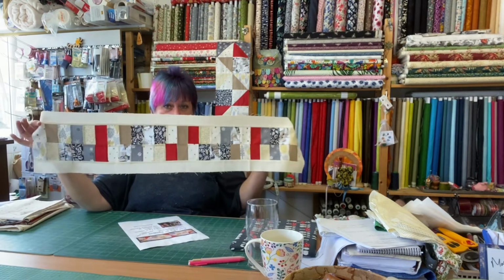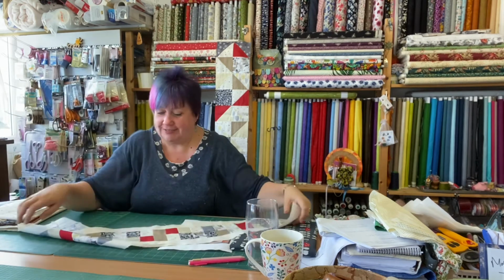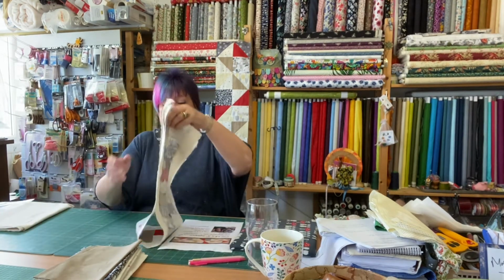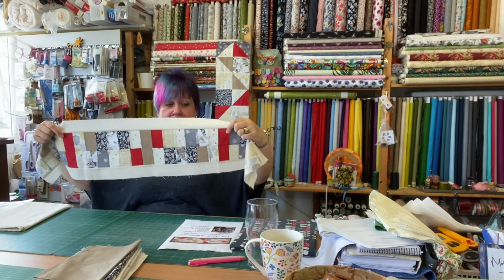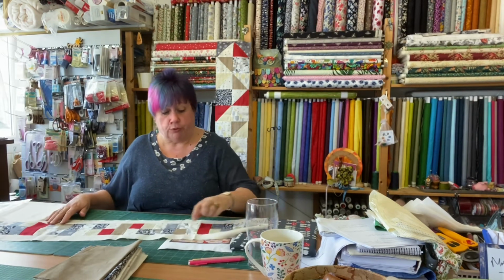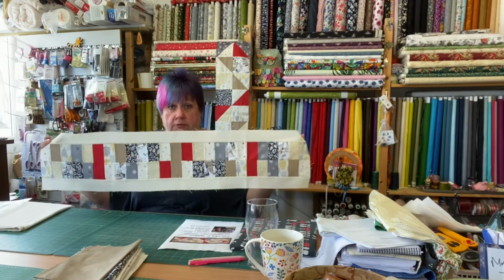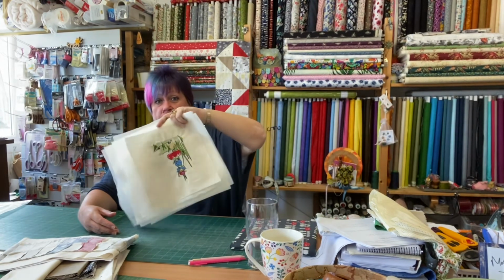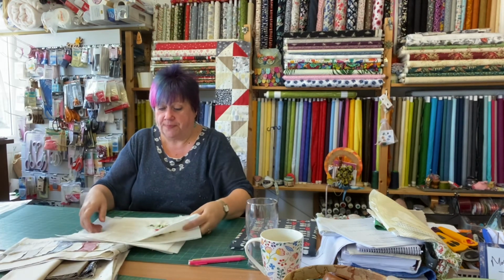WQ9 - Strip 2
"Winter" Witter Quilt 9 - strip 2

Festival of Quilts

Mystery Quilt BOM (block of the month) longarming by Ambleside Quilting Workshop

Christmas designs & workshops

Irish retreat - Embroidery blocks for a very special quilt!!

New Scrap n stash design in the way!!